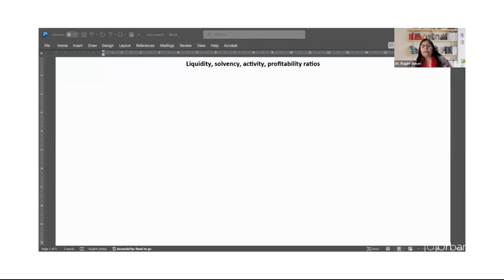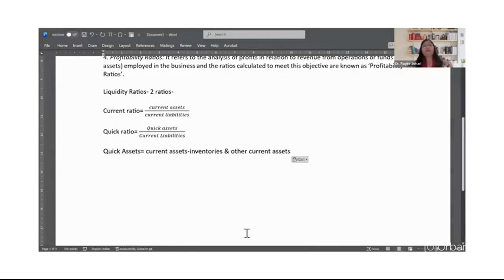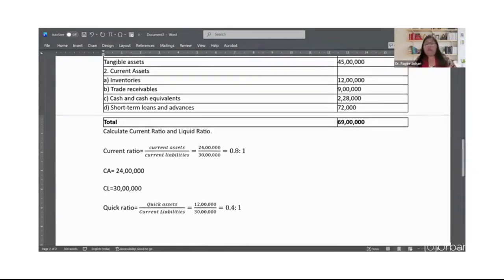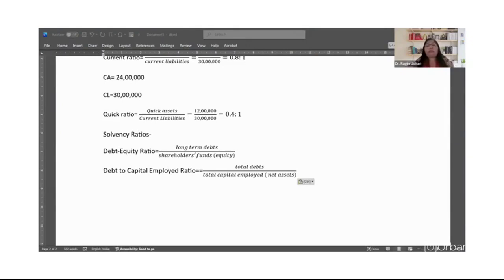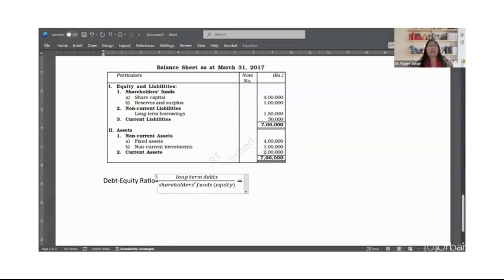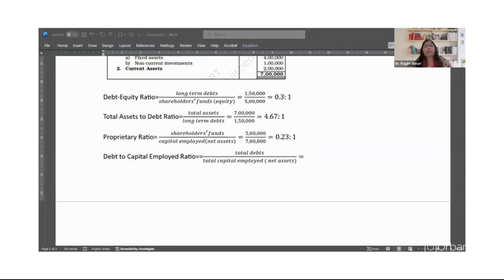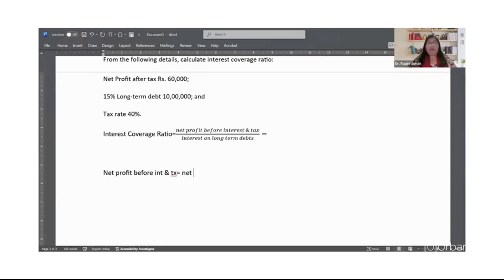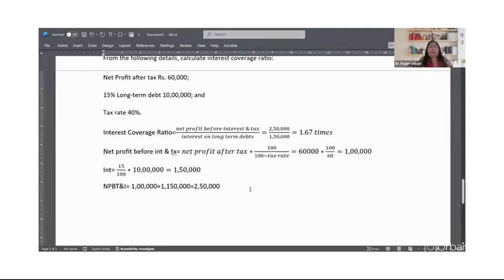Studying Key Financial Performance Ratios | Dr. ragini J.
Learn about "Studying Key Financial Performance Ratios" from Dr. ragini J.. This is a concept from CBSE - Class 12 - Accountancy - Analysis of Financial Statements - Liquidity, solvency, activity, profitability ratios.